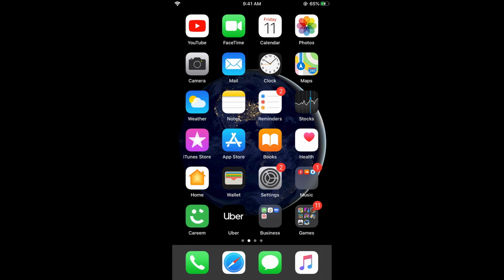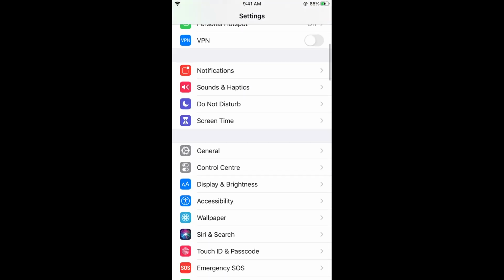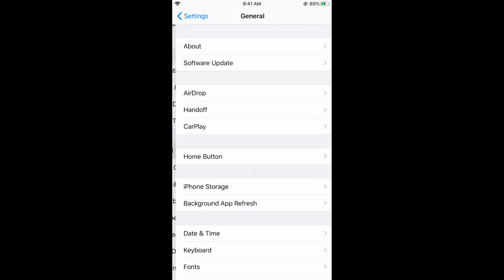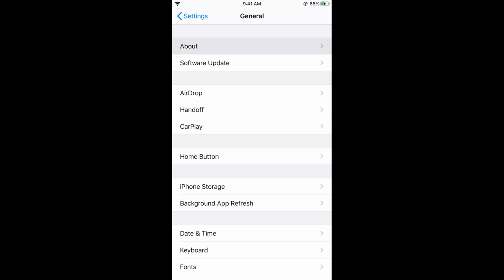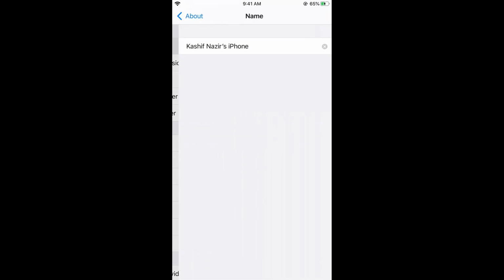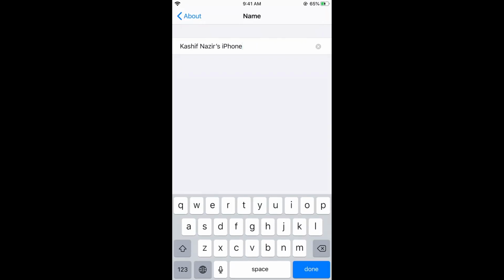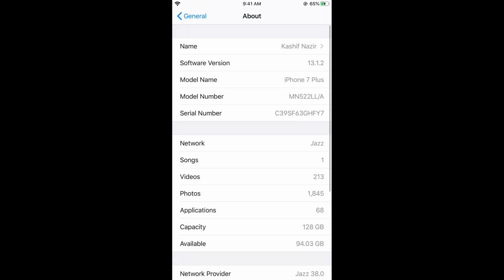iPhone 11/ Pro Max : How to Change iPhone 11 Name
Learn How to Change iPhone 11 Name